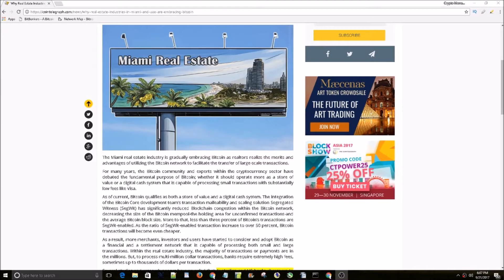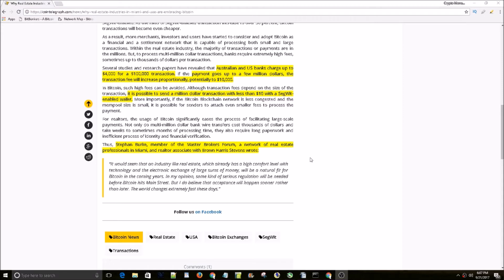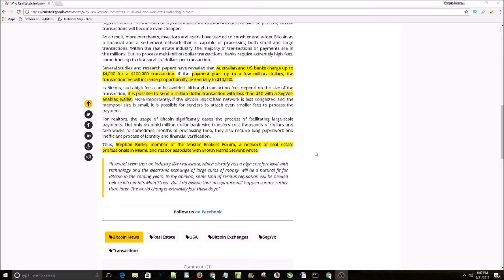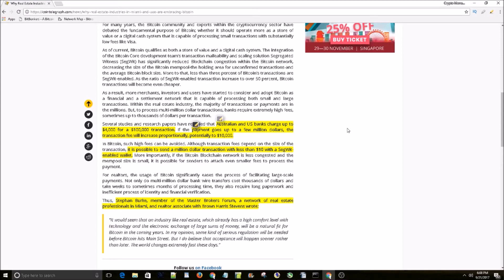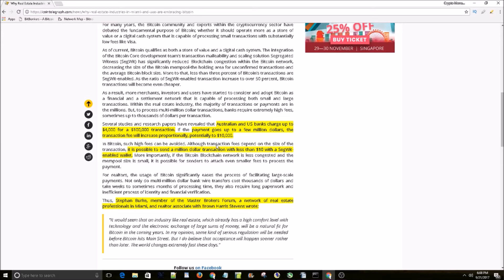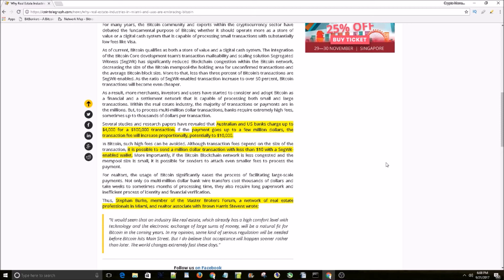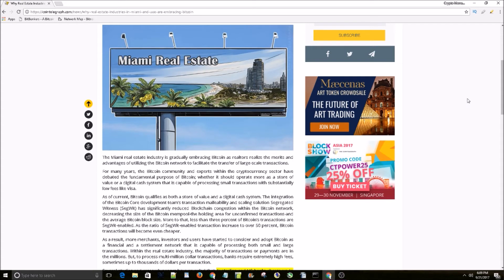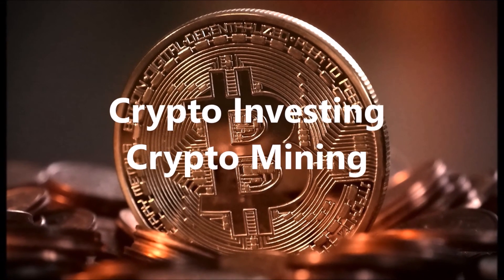Bitcoin, Real Estate, and Miami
- 10% bonus use code 💰478CC13F💰